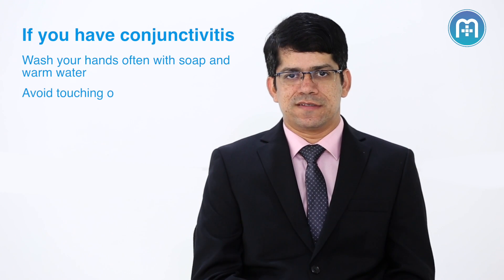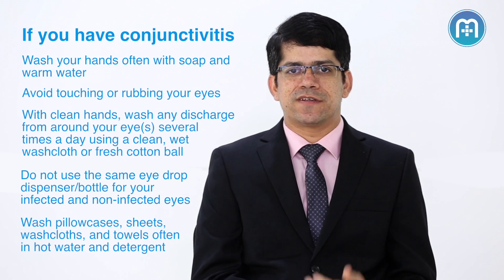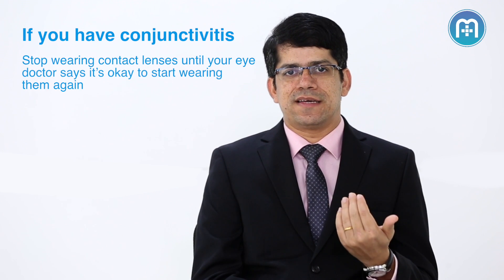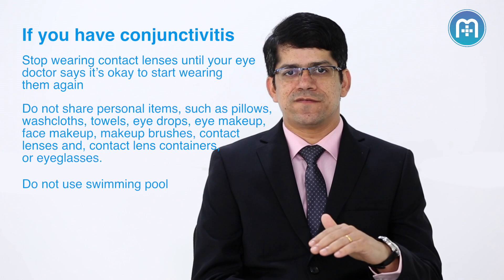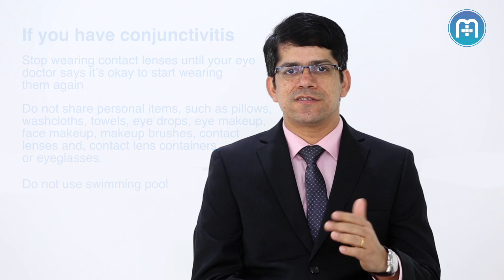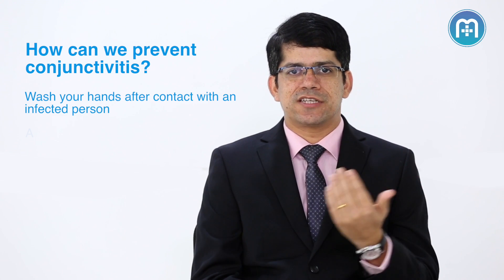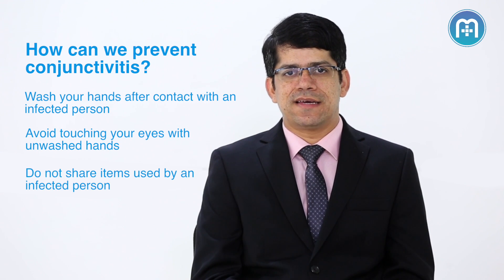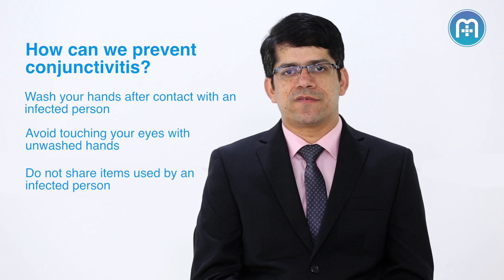What Causes Conjunctivitis?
Dr. Sean S Da Silva, Medical Superintendent, Cornea, Cataract, and Refractive surgeon, The Eye Foundation, Bangalore India, explains some facts about conjunctivitis (pink eye).

Conjunctivitis refers to the inflammation of the thin transparent layer of the eye (conjunctiva). It is a common eye infection often seen in school-going kids. It is very contagious, and can easily infect others. The infection can occur either in one eye or both. It can take up to 2 weeks to clear away.

A viral infection is the leading cause of conjunctivitis. Other than a virus, bacteria, pollen, smoke, some ingredients of the eye makeup, chlorine of the swimming pool, lens solutions and contact lenses are some of the causes of conjunctivitis.

The most common symptoms of conjunctivitis are:
Itching or burning sensation in one or both the eyes
Swelling in the eyes
Excessive tearing
Redness
Sensitivity towards light

“Contrary to the popular belief, conjunctivitis does not spread by looking at the infected eye. Touching contaminated personal items of the infected individual is the main reason for its spread. Use disposable tissues or handkerchiefs to clean the watery discharge from the eyes. Following personal hygiene and staying away from others are the best measures to stop the infection from spreading.”

Self-care tips
Apply warm compresses to the eyes, to ease away the discomfort. In case, you have allergic conjunctivitis, apply cold compresses.
Avoid touching/rubbing your eyes.
Stop using any eye makeup. Discard any old mascara or kajal that might have caused the infection.
Don’t share personal items with anyone.
Change your towels and handkerchiefs daily.

Your doctor might prescribe eye drops to alleviate the symptoms or other medication depending on the cause. Do not try to self-treat the condition; it could lead to further complications.

Modasta provides you authenticated health care articles, information and doctor videos. Get the accurate healthcare information.